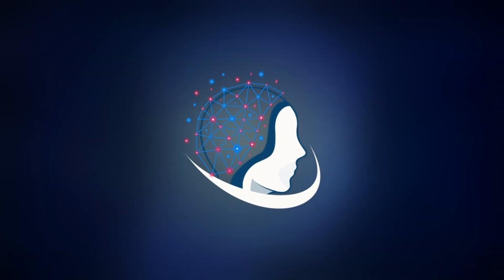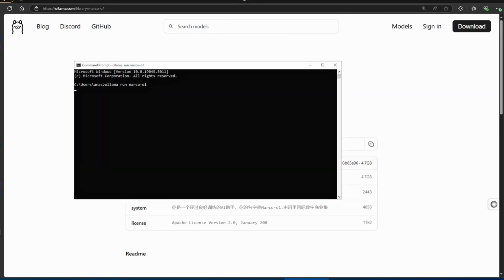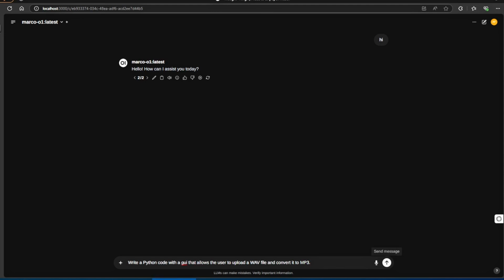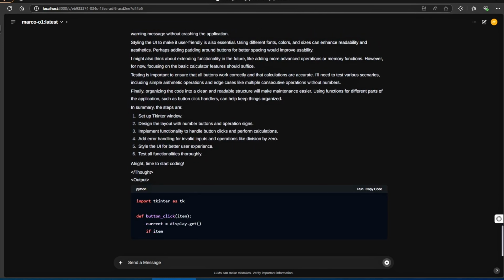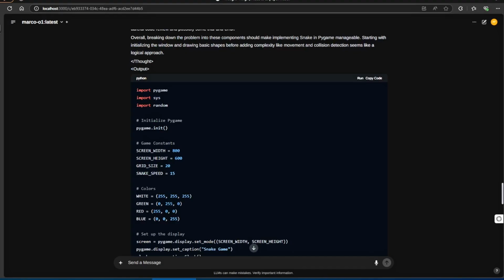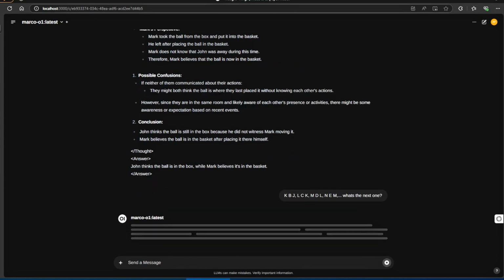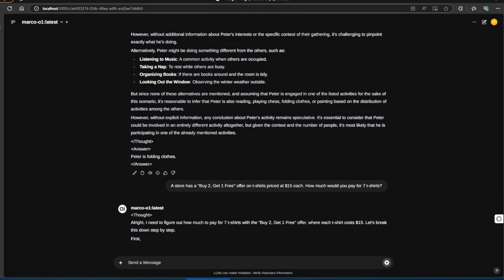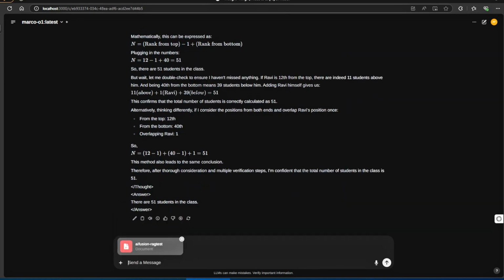Marco O1 - 7b - Open source O1 Alternative - Fully Tested (Coding, Logic, Math and RAG)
In this video, we take a deep dive into Alibaba's latest open-source large reasoning model, Marco-O1, to test its performance across multiple domains, including coding, logic, reasoning, math, and retrieval-augmented generation (RAG). We start by testing the model's ability to write functional code for a simple snake game, a file conversion script, and even a calculator, before moving on to more complex tasks like pattern recognition and problem-solving puzzles. Watch as we assess how well Marco-O1 handles reasoning challenges, math problems, and real-world AI solution recommendations. Join us as we explore the capabilities of this promising model, testing its potential to be a valuable tool for businesses, developers, and researchers.